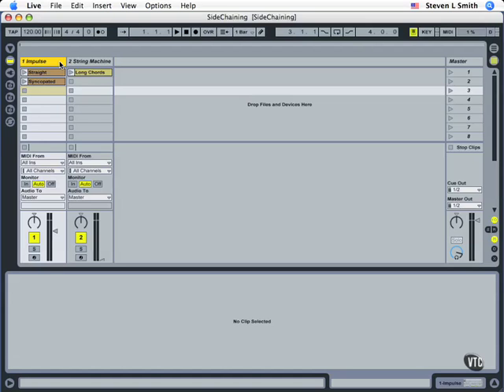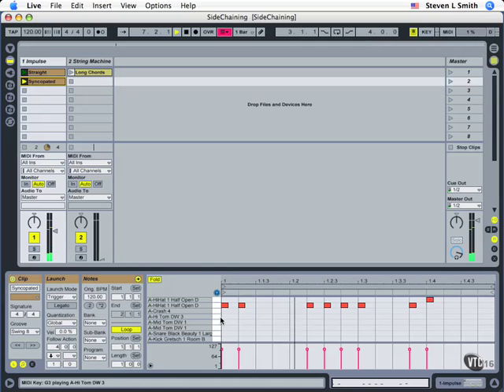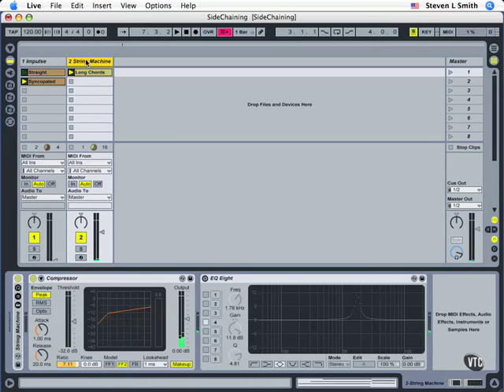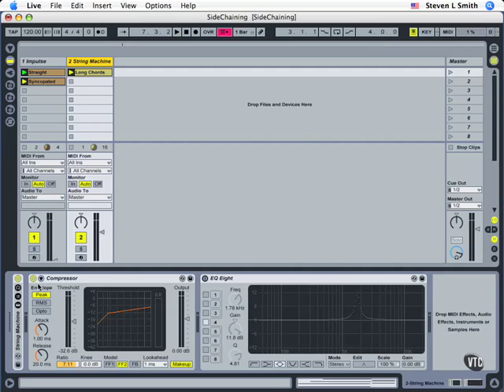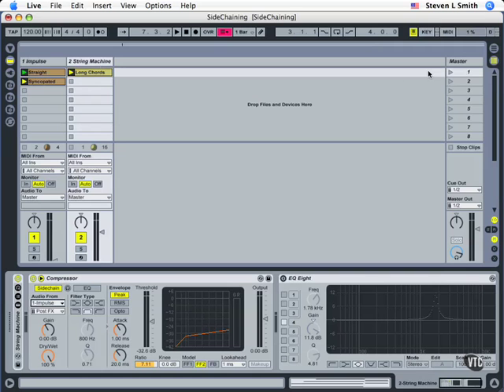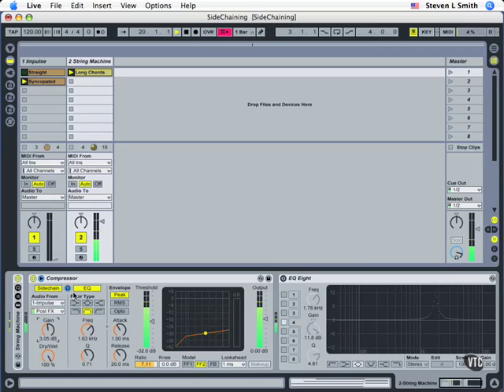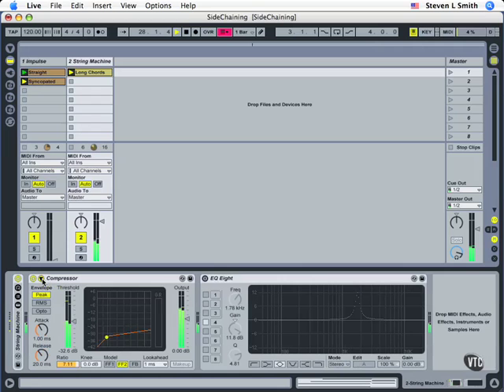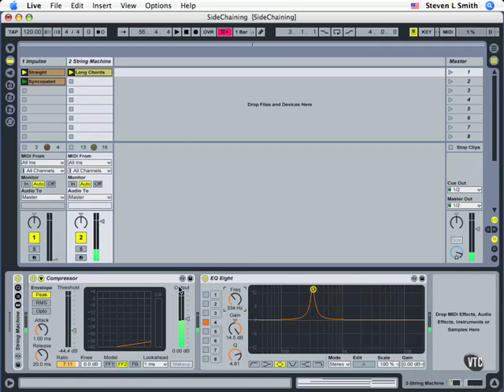Sidechaining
ableton tutorial